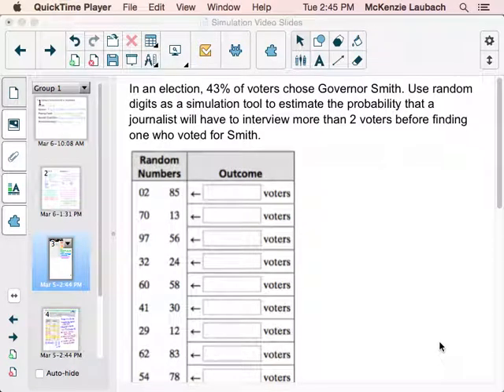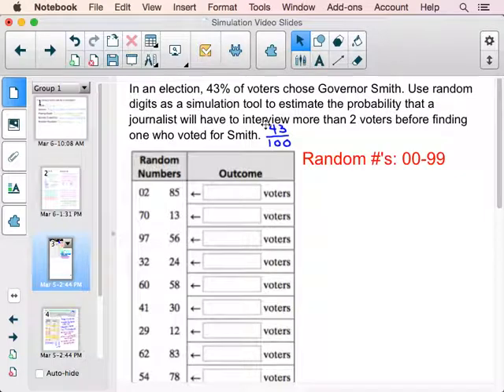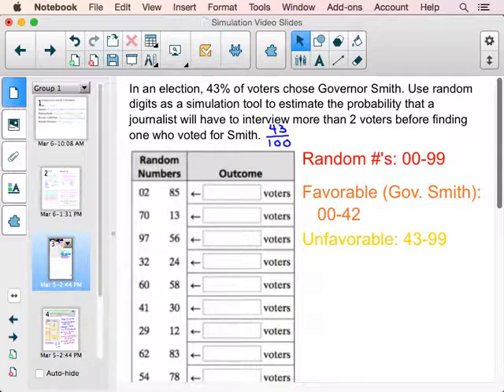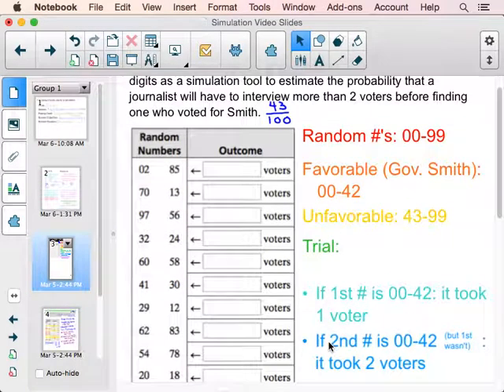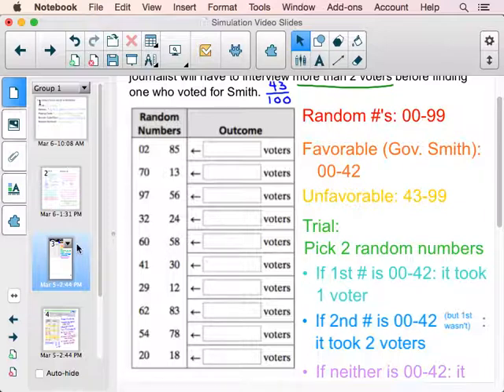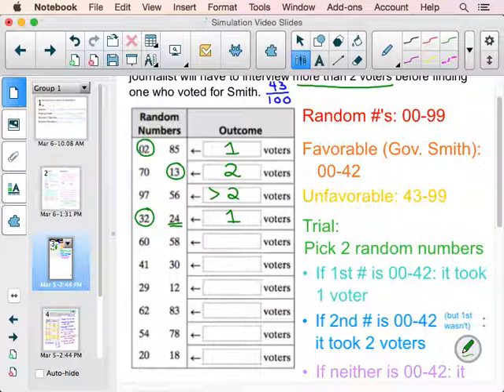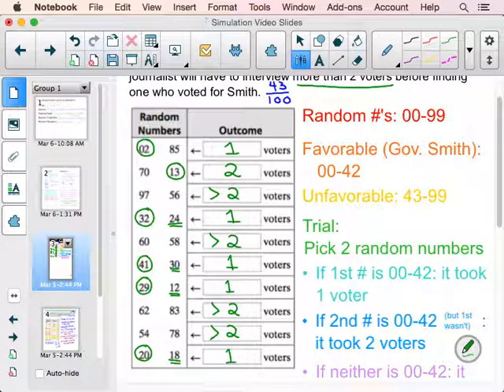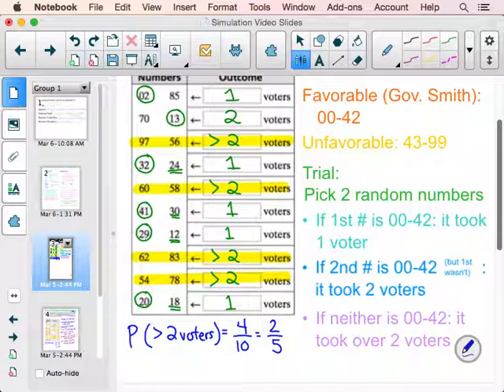Interpreting Results of a Random Numbers Simulation